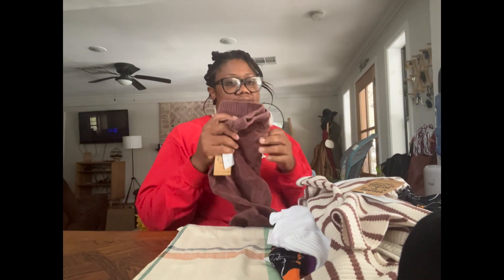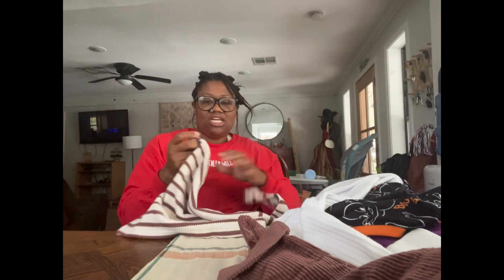Walmart Clearance haul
Hi!

Trapped in the South